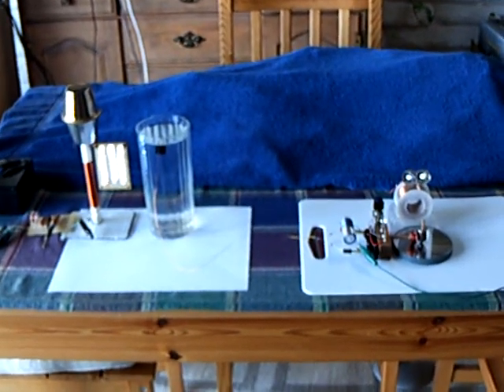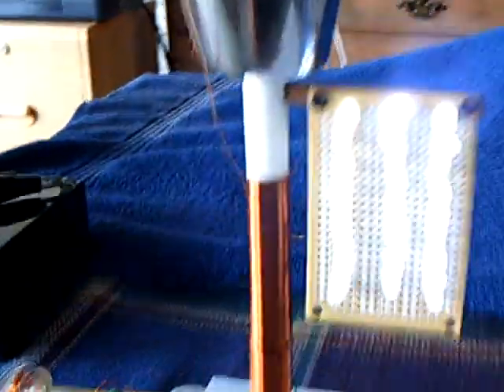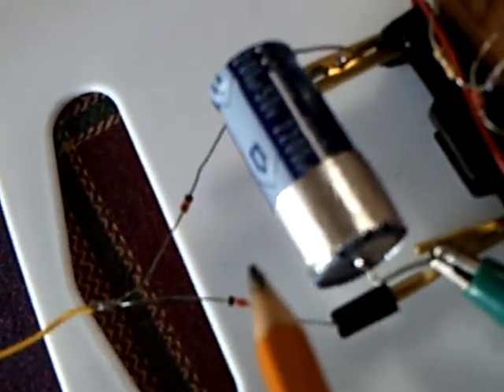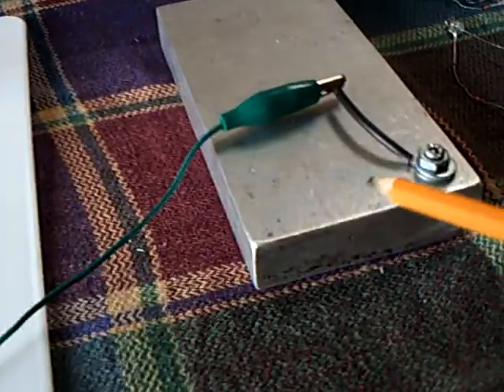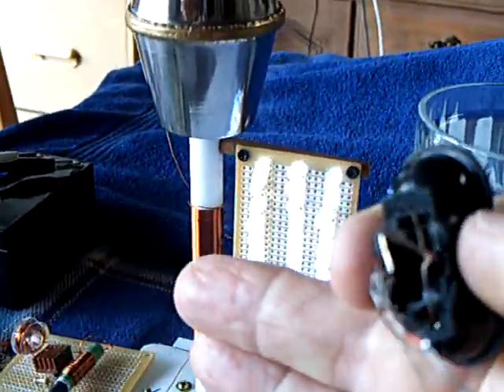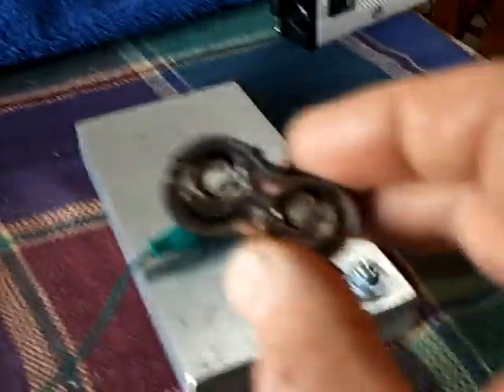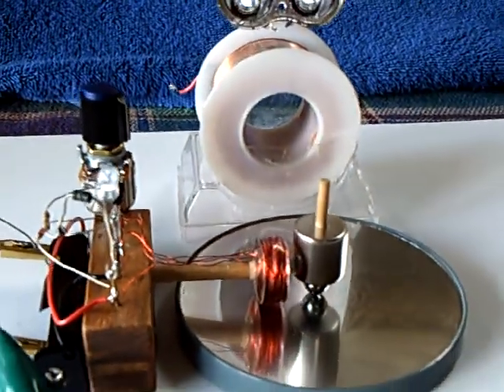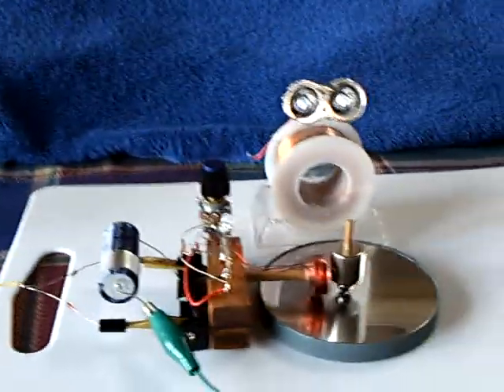Bobin Bedini & A glass of water.ASF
This is my 'Bobin Bedini'  running on energy drawn out of a glass of tap water.   A Dr. Stiffler SEC 15-3 is used to "excite"  the local area and transfer energy into the water.   That energy is then pulled out of the water through one thin wire.  At the end of the wire an AV plug is used to split the energy into a (+) and (-) to run the little pulse motor.